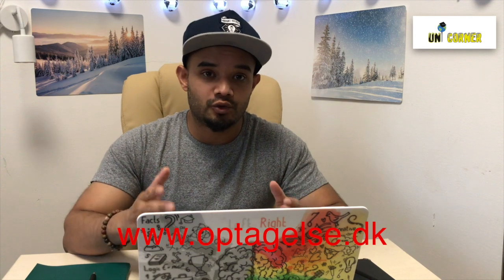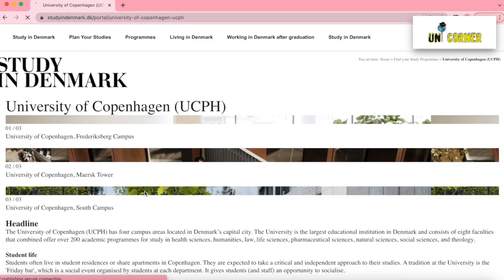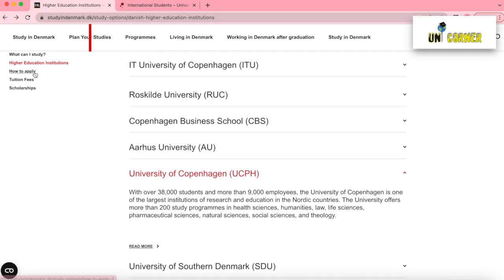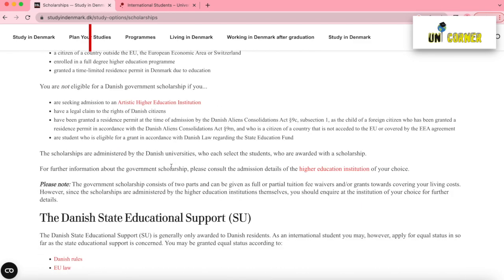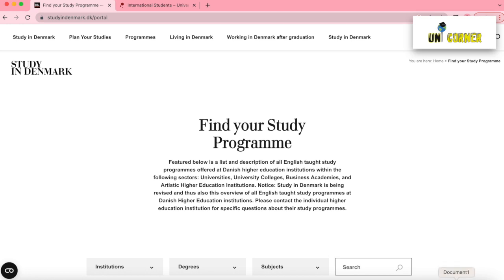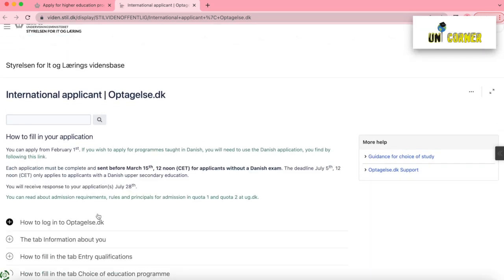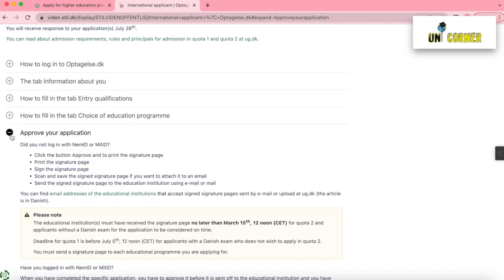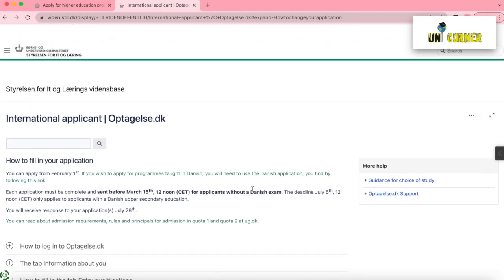The Ultimate Guide to Get Admission in a Danish University: Tips, Requirements, and Process 🇩🇰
The admission portal for Denmark is opening on 1st of February. Let's go!

First of all, I would mention few important reasons to study in Denmark:

1.  Denmark has at least 7 world-ranking universities, that means you may try to study in one of those.

2.  Denmark is a Scandinavian country, which is part of Schengen area as well; that means you can travel to other Schengen country without any visa.

3. Denmark is part of EU country as well. So if want to but or sell anything within EU, then you won’t have to pay extra custom duty charges.

4.  If you have residence permit or you are a Nordic citizen or if you are an EU citizen and planning to study in Denmark for more than 90 days then you would get medical treatment for free.

5.  Around 86% of Danish people speak English as their second language, so it’s easier for international students to communicate with locals and find a decent job.

Top universities in Denmark:

There are many world-ranking universities in Denmark, such as University of Copenhagen, Aarhus University, Technical university of Denmark, Aalborg University, Copenhagen business school, University of Southern Denmark and so on.

Intake:
There are only 1 intake for English taught program for international students in Denmark. The application portal opens on 1st of February and closes on 15th of March. And you will receive response from the university on 28th of July.

Let’s see the requirements to get admission in Danish universities:

If you want to get admission in a Bachelor program then you should have 13 years of education background. It means that once you finish your 12th grade, you should get admission in a university and study there for at least for a year. And you should have IELTS score overall at least 6.5, it can vary depending on the university you would like to get admission into.

And if you want to get admission in Masters program, you should have 16 years of education which is along with a Bachelor degree in similar field. And IELTS overall score at least 6.5 or more as it may vary depending on the university.

And if you want to know more details about the university you want to get admissions into, or their specific requirements find the link below for that in my description box:

Let’s see some important things to remember:
You can apply for up to 8 programmes at the same time. The Coordinated Admission (KOT) will ensure that you will not receive more than one offer for a study place (if there is any). The offer will be at the highest possible priority.
For the each programme you apply, you must send a signature page. after finishing the digital application. You will have to print it, sign it, and send it to the higher education institution that offers the programme.

The page contains an application ID, which is needed for the institution to find and download your application

• If you apply for multiple programmes at the same educational institution, you will need to send multiple signature pages.

• You must sign the signature page by hand

but are to be sent separately by mail or email.

• If you send the signature page by email, you will need to print the signature page, sign it, scan it and attach it in the email

• You must research deadlines for uploading documents and documentation requirements on the websites of the institutions.

you can edit and change the order of your priority, delete applications and upload annexes before 5. July 12.00 pm.